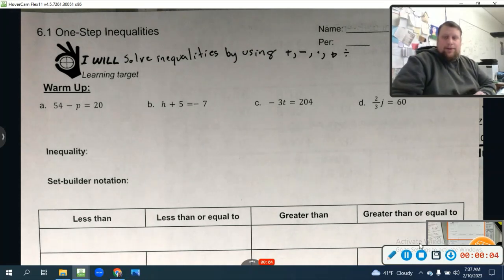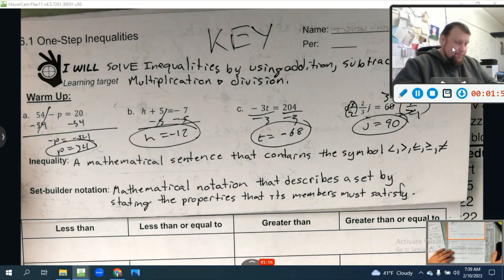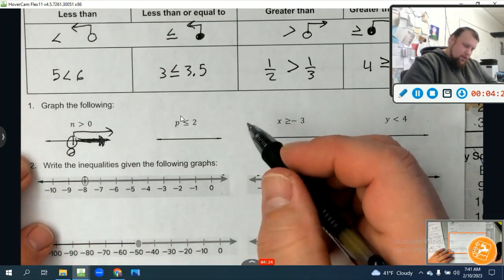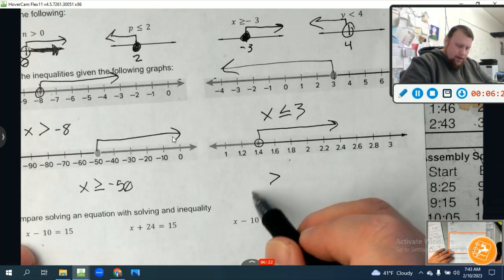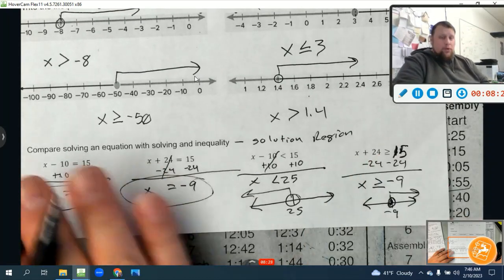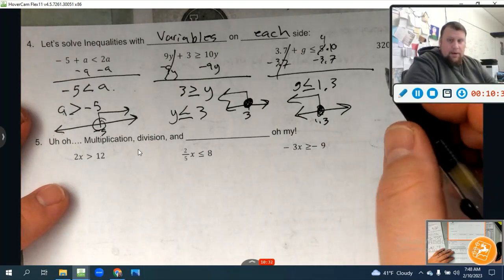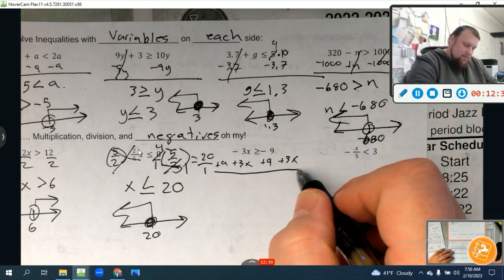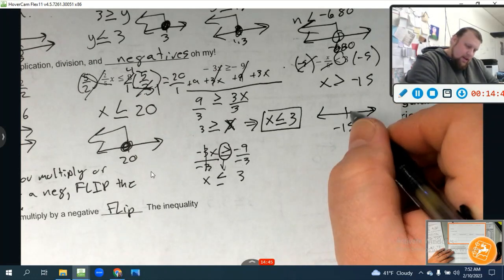Math 1: 6.1 one-step inequalities